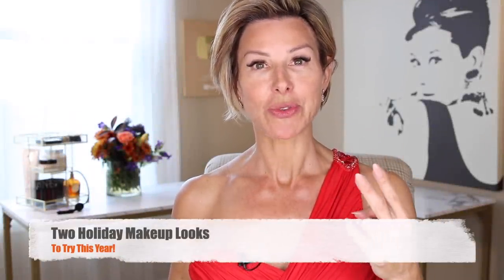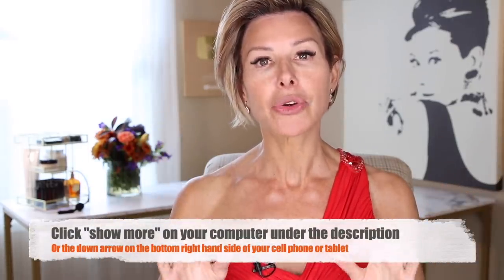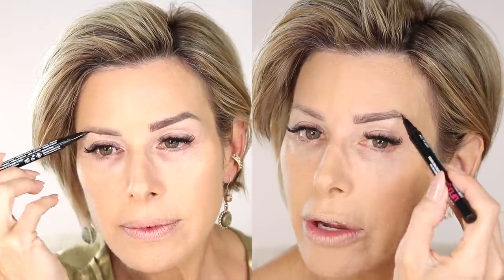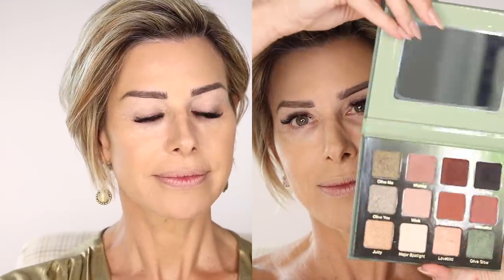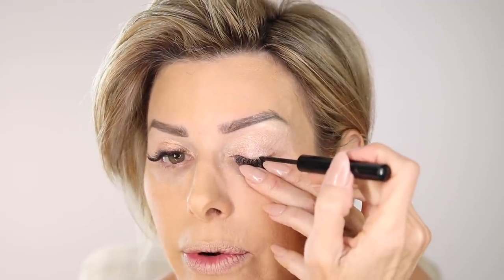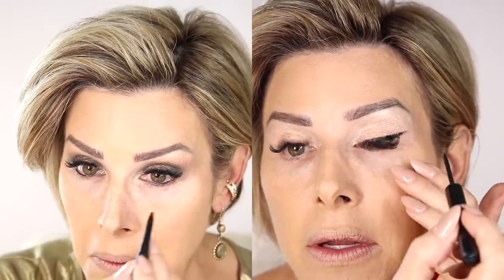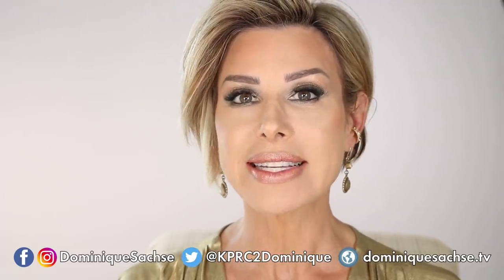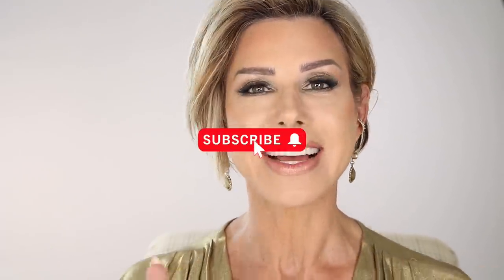2 Holiday Makeup Looks To Try This Year | Dominique Sachse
‘Tis the season for holiday parties, get-togethers, soirées, and more! I know most of us are busy checking off our shopping lists but don't forget to think about yourself this year. Watch as I show you how to achieve two trendy and timeless holiday looks for your upcoming festivities!

Products:
Holiday Glam/Hollywood Look-
Nars soft matte primer
Lawless conseal the deal long-wearing full coverage foundation in Palo Santo
NYX lift and snatch brow tint pen in espresso
Violet Voss olive you forever eyeshadow palette using Lovebird and Major Spotlight
Pat McGrath labs Skin Fetish: Sublime Perfection Blurring Under-Eye Powder in light
Nars orgasm on the beach cheek palette using Mandalay as a bronzer, Montezuma for blush, and Turtle Bay as a highlight
Urban decay 24/7 glide-on lip pencil in bad blood -

Jewel Toned Eyes Look:
Violet Voss Olive You Forever eyeshadow palette using Olive Me on lids, Olive Glow on inner and outer corners, and Major Spotlight as brow highlight
Nars orgasm on the beach cheek palette using Mandalay as a bronzer
Using Nars Orgasm On The Beach cheek palette color Turtle Bay as lip highlight

You can pre-order a copy of my new book LIFE MAKEOVER - Embrace The Bold, Beautiful, & Blessed YOU